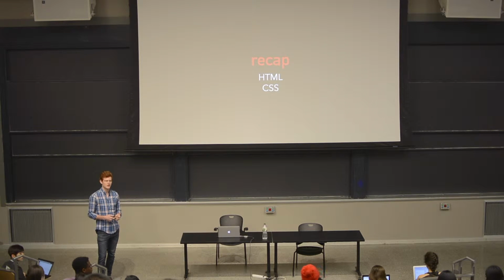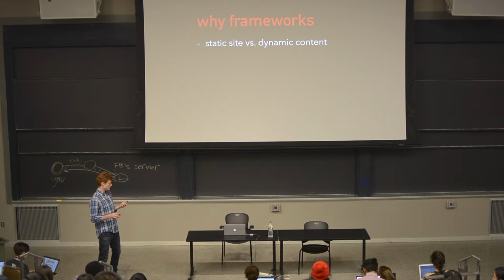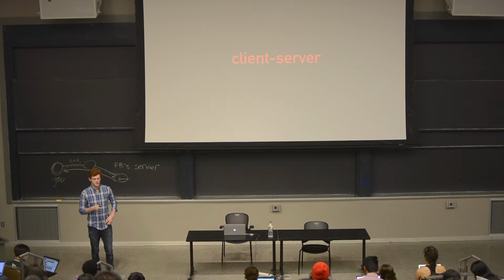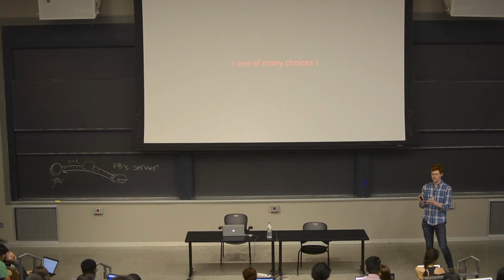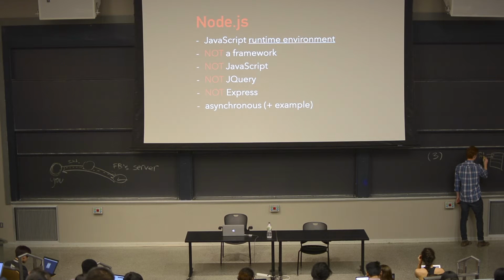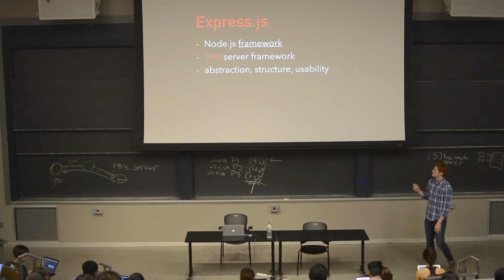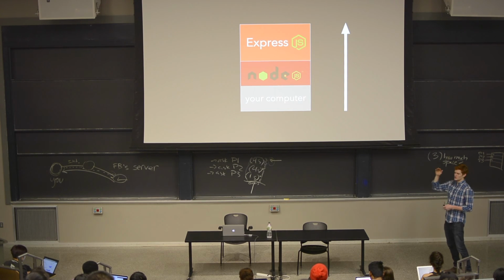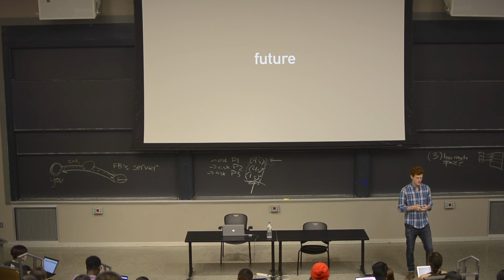6.148 - Preface to Backend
6.148 IAP Web Programming Competition - Day 3
Preface to Backend: Web Frameworks and How It All Fits Together
Lecturer: Hunter Gatewood